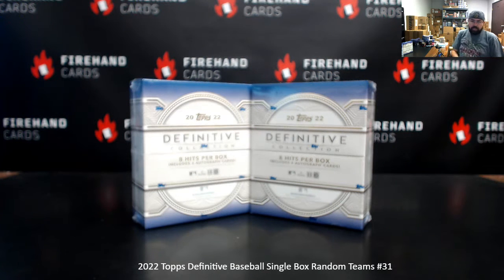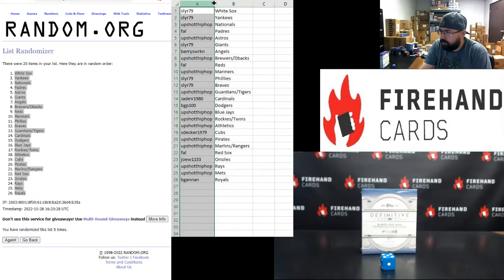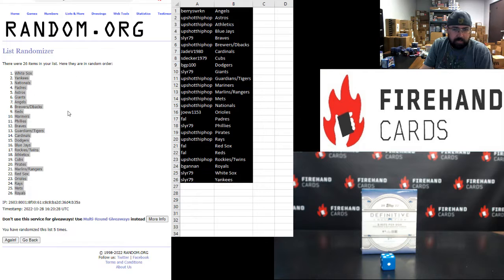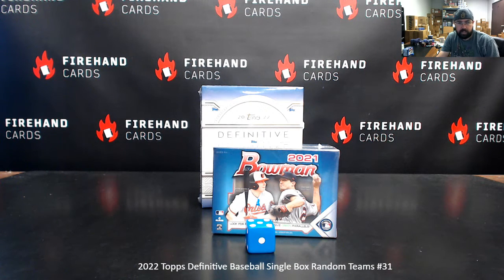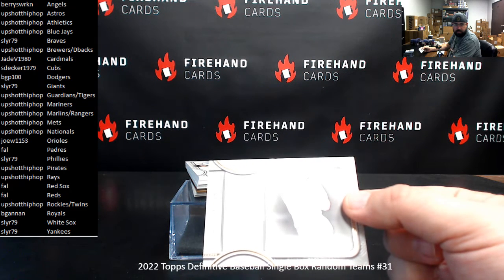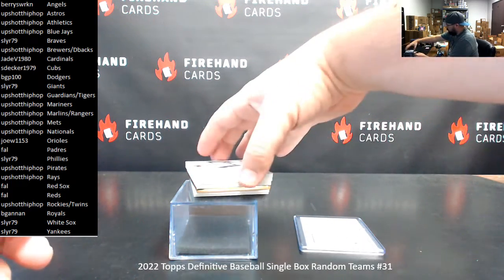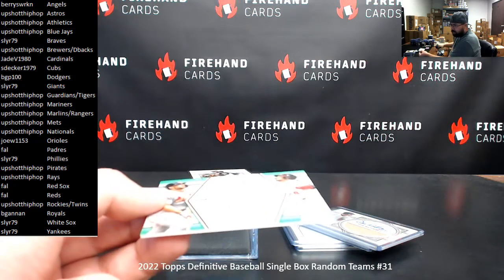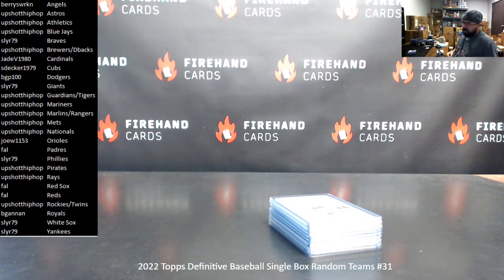10/28/2022 2022 Topps Definitive Baseball Single Box Random Teams #31 (Original Break)